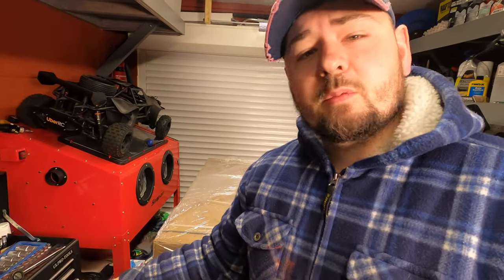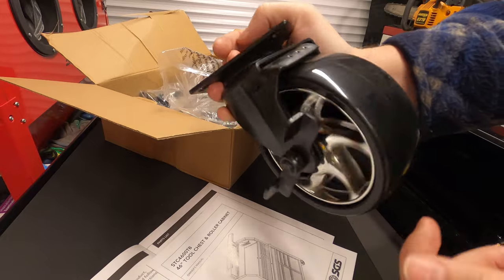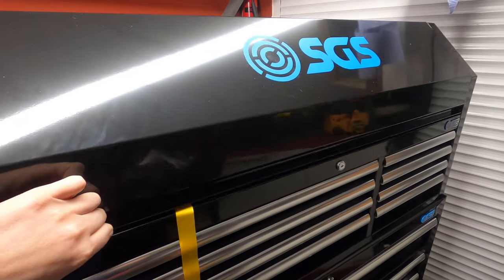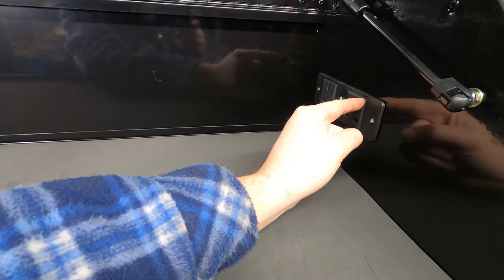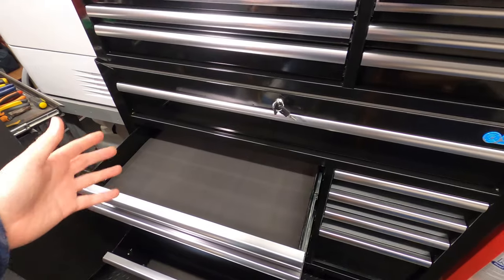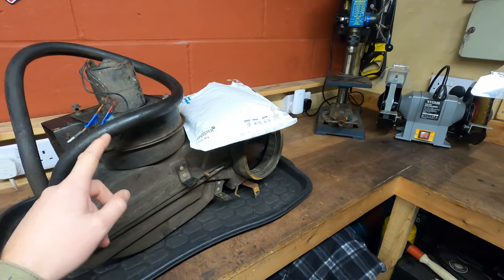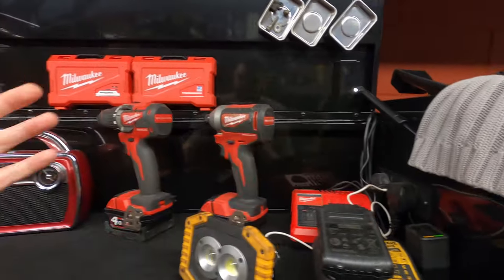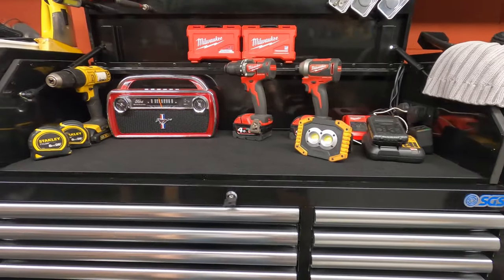46" SGS STC4600TB Professional 16 Drawer Tool Chest & Roller Cabinet Review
In this video, we look at the 46" SGS STC4600TB Professional 16 Drawer Tool Chest & Roller cabinet. I have just purchased this SGS STC4600TB tool chest so thought I would bring you guys along and do an unboxing and review video.